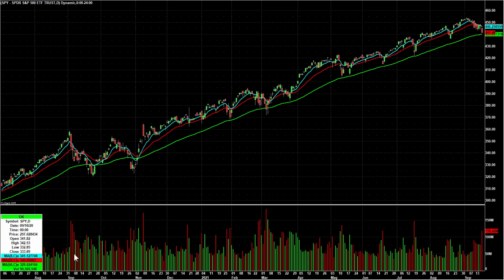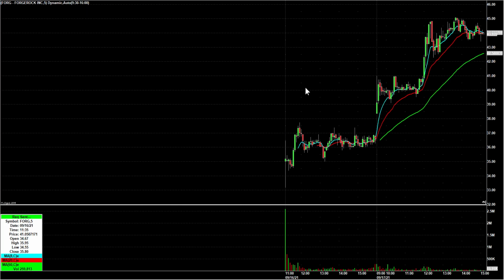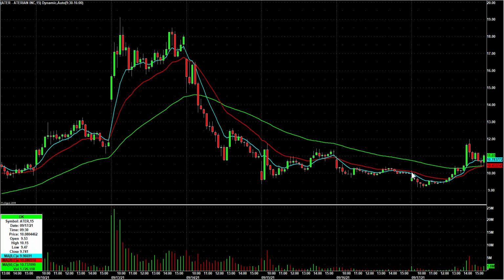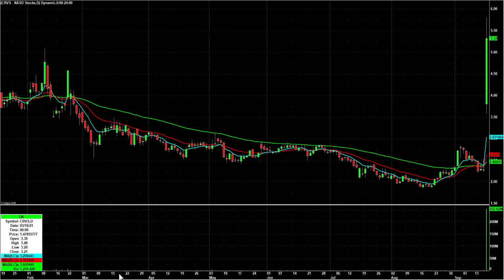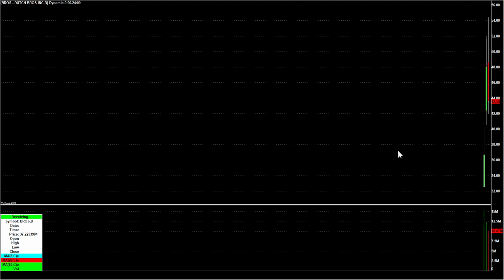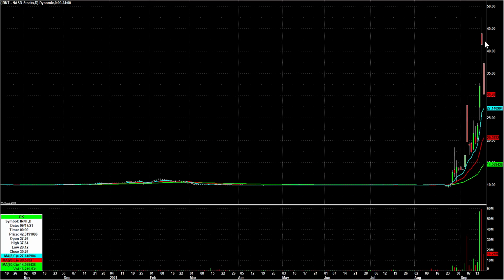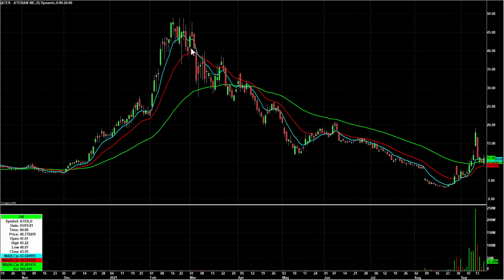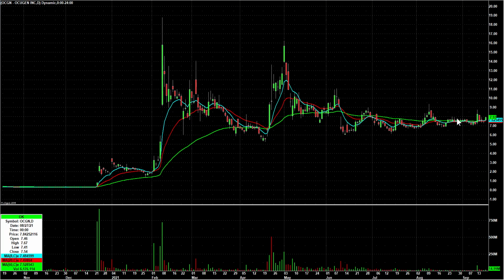Day Trading Watch List Video for September 20th